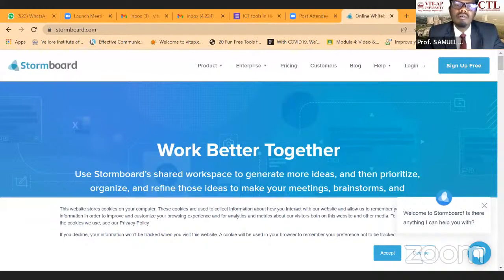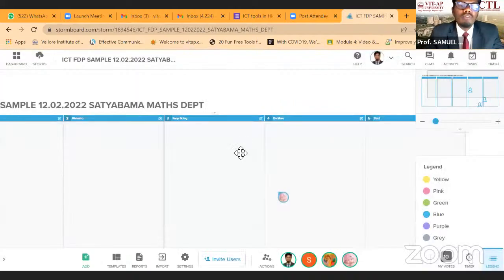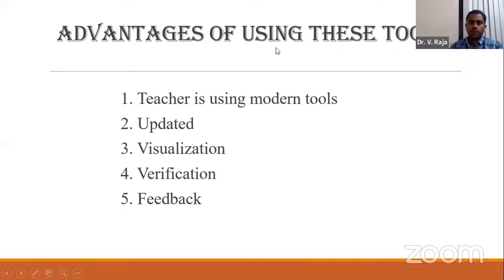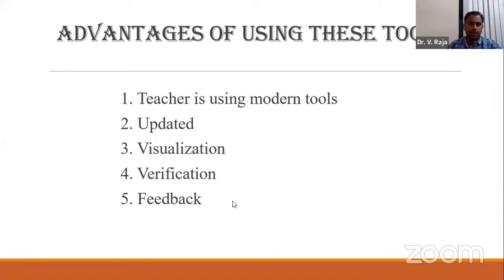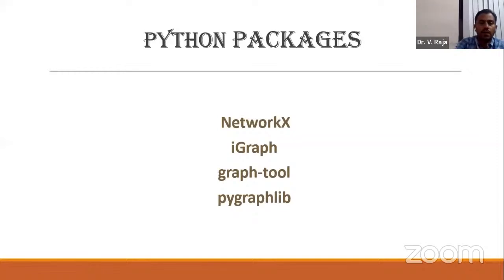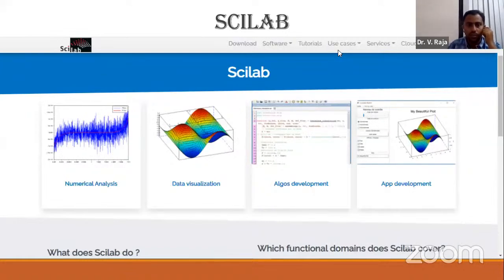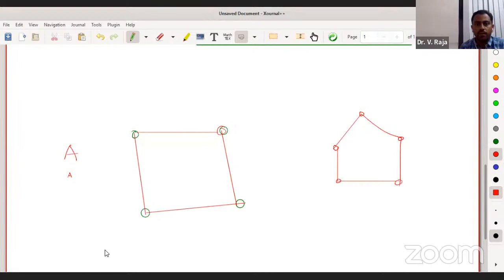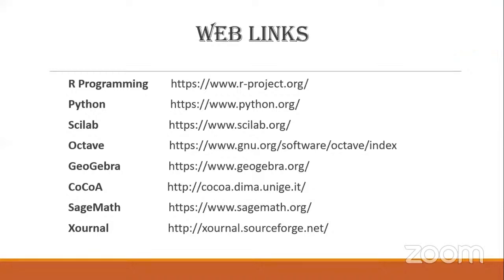Online and Free Tools in Mathematics for Active Learning- Dr.V.Raja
Six Day FDP on "Effective Teaching Learning Paradigms through Pedagogical Innovations" organized by Department of Mathematics, School of Science and Humanities, Sathyabama Institute of Science and Technology